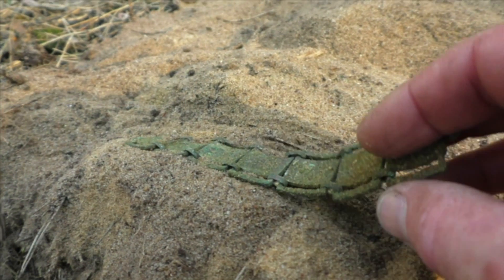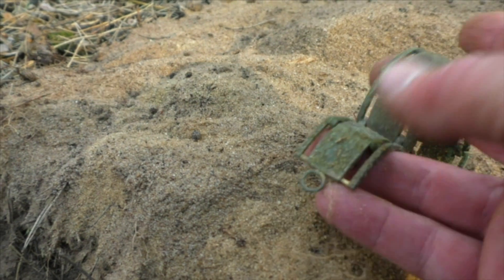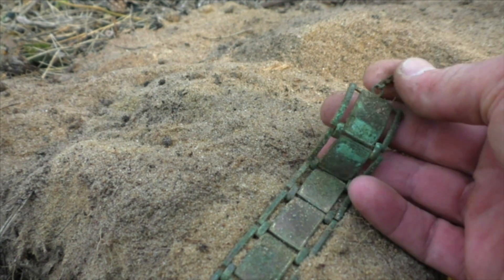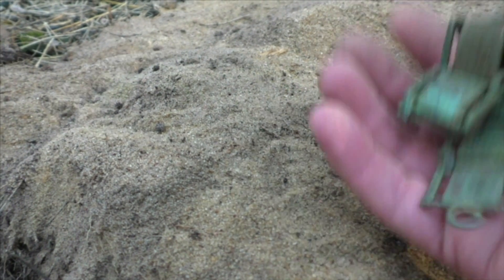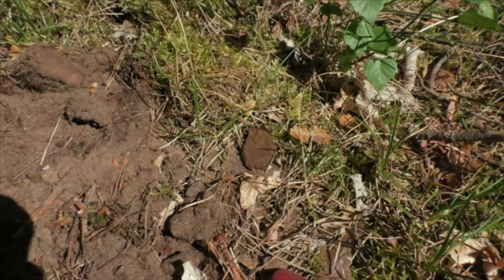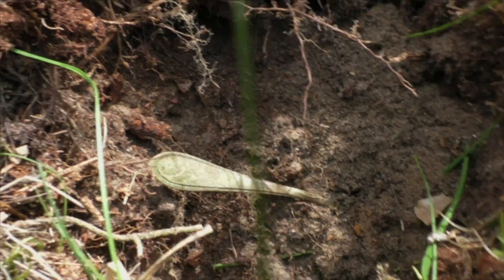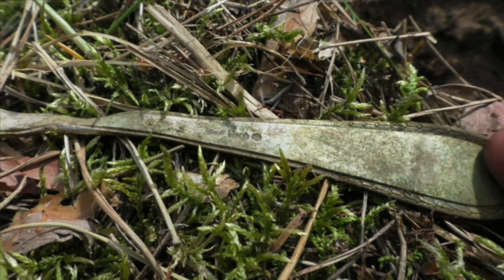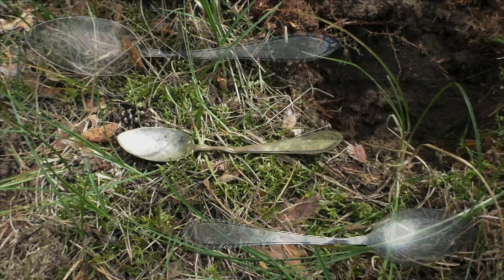Sir Findalot part 5 (2020-10)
In this episode I check out a new spot.

Me: I don´t expect much.

The Spot: bam, Bamm and .BAMMM!

Take care!

Der Klugscheisser

SONDENGÄNGERSHOP/equipment shop

MY EQUIPMENT:

Pin pointer 1. Xp Mi-6 / Mi4

Video-Cam 1. : Gorpro Hero 8 black
Video-Cam 2. : Panasonic HC-V777
Video-Cam 3.: DJI OSMO Pocket
Video Cam 4.: DJI Spark